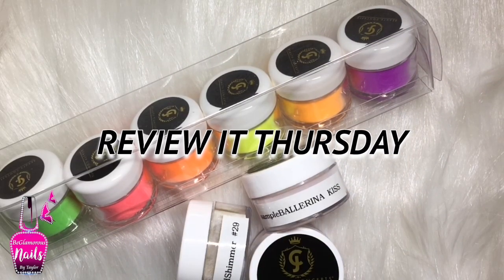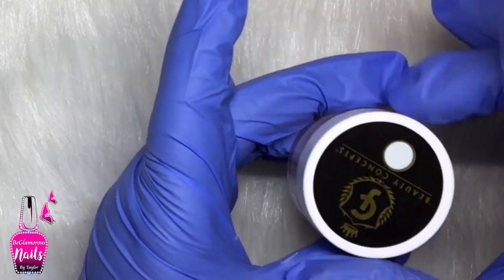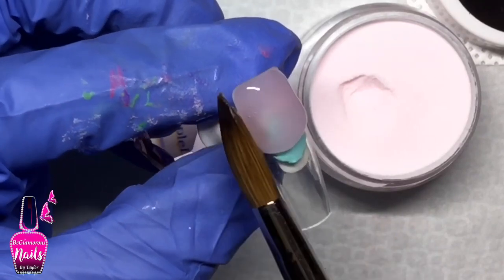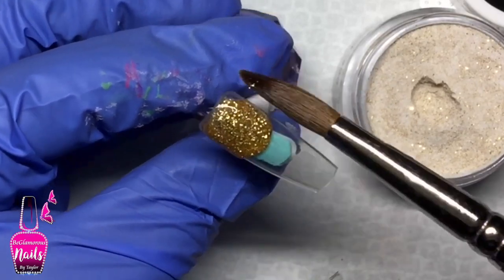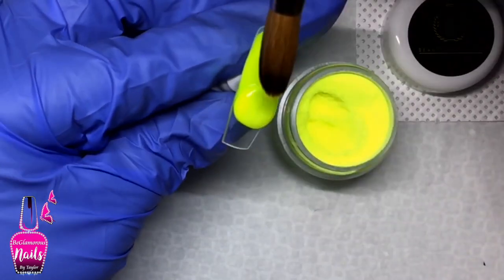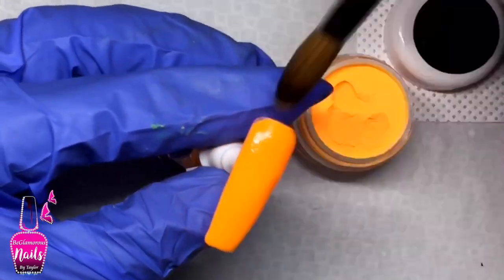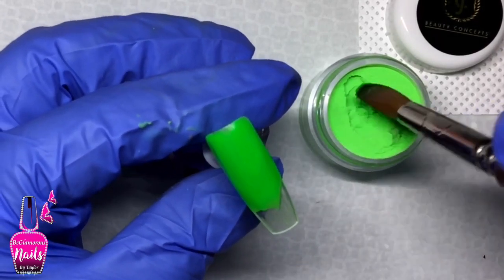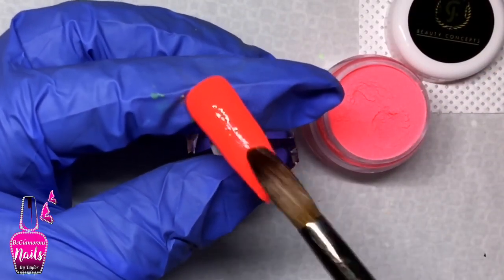JC Beauty Concepts Swatches | Demo | Review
JC Beauty Concept Acrylic System - Neon Collection and more Review Demo and Swatch. Hey lovelies, WELCOME! 🙌🏾 to another Review It Thursday. Today’s review, I share with you some more products by JC Beauty Concept. I’m still very surprised by the pigment and consistency of these acrylic powders. I can’t wait to create my carnival nails with them. Enjoy 😘

Neon Collections $22 each (set of six colors)

Dramatic Pink

Gold Shimmer #29

Ballerina Kiss #13

xoxo Taylor
My new tripod!

My must have nails essentials! (E-file, bits etc.)

Favorite Acrylic brush ”Alpha #10 oval”

Gel polish MadamGlam!

Color Acrylics!

Why not Like my page on Facebook!